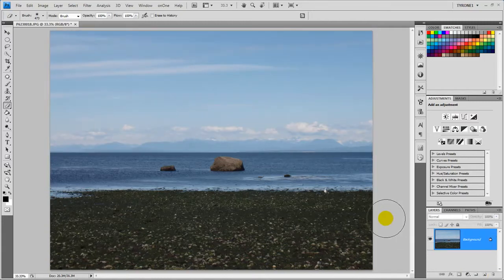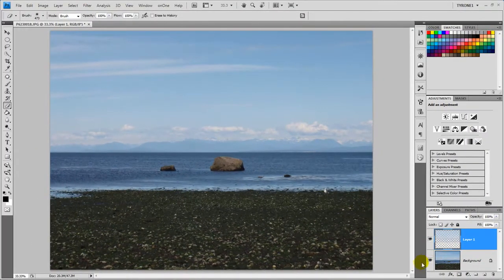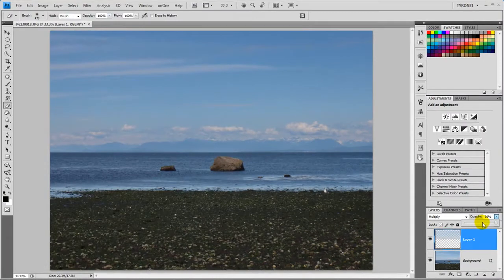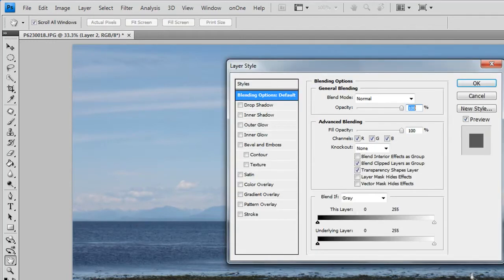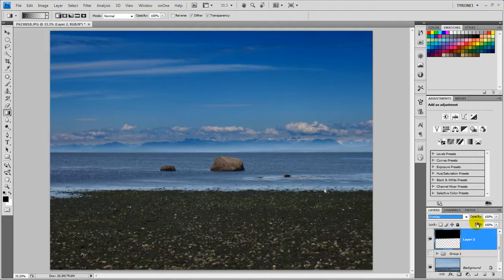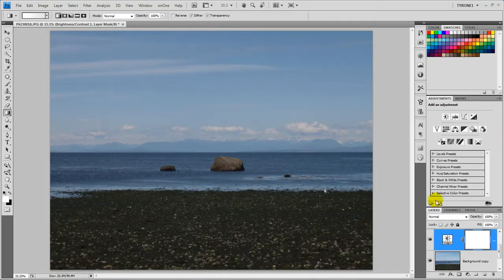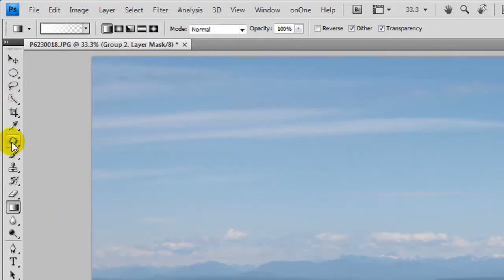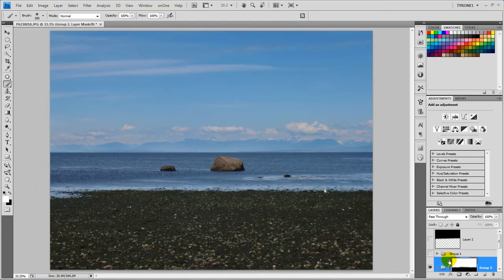sky enhancement photoshop tutorial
three different techniques for enhancing the sky in a picture with photoshop